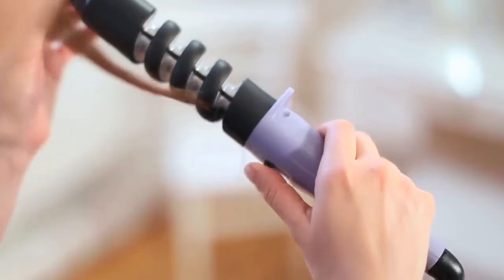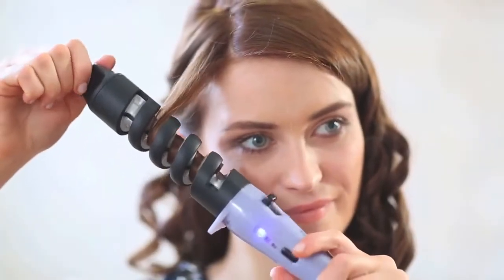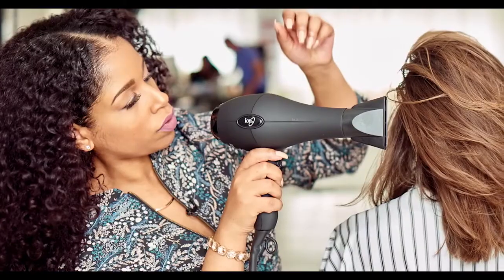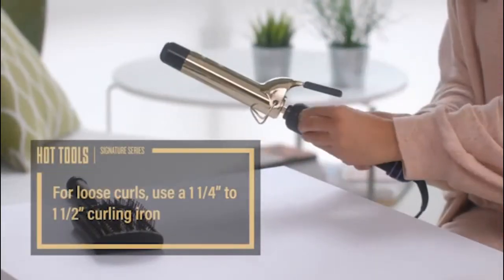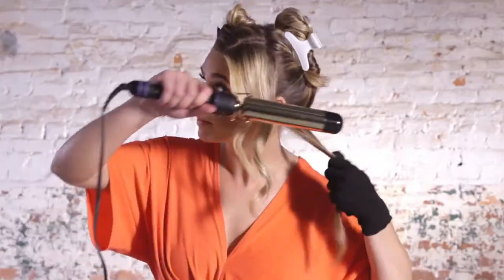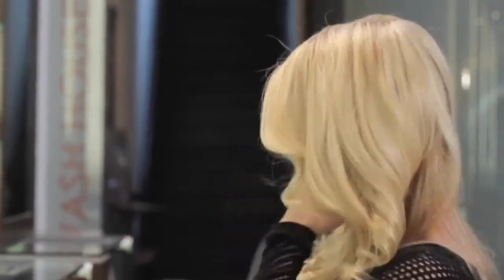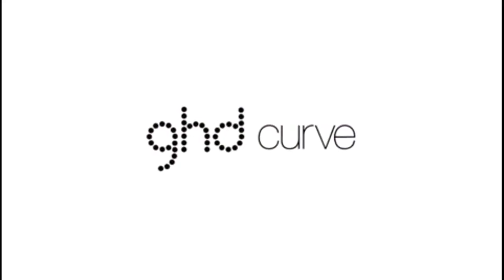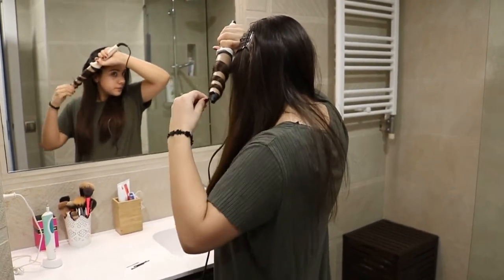Best Curling Iron 2020 - Top 5 Best Curling Iron For Fine Hair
Hey guys , In these video we are talking about Best Curling Iron 2020 - Top 5 Best Curling Iron For Fine Hair.
The key to making head-turning excellent beachy waves or cascading curls is a BestCurlingIronForFineHair. You would like one that is easy to use and maneuver, heats up quickly to curl your hair quick, and reaches a high enough temperature to set curls without burning your hair — and fits in your budget. However with such a lot of options on the market, from drugstores to department and beauty provide stores, salons, and all over in between, It may be tough to know where to start to find the BestCurlingIron for you. That's why we tested CurlingIrons in the Beauty Lab: to find the ones that are actually worth your money.
If you like any of our product you can buy from our link for a discounted price.
(BEST OVERALL) Ion Titanium Pro Curling Iron
(CULT FAVORITE) HOT TOOLS Signature Series Gold Curling Iron
(BEST CURLING IRON FOR LONG HAIR) BIO IONIC Long Barrel Styler
(FASTEST CURLING IRON) BaBylissPRO Nano Titanium Professional Curl Machine
(BEST CURLING IRON FOR THIN HAIR) GHD Curve Iron Curl